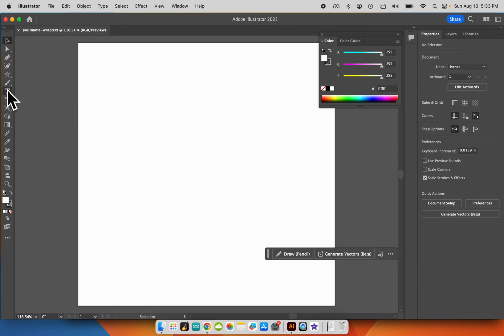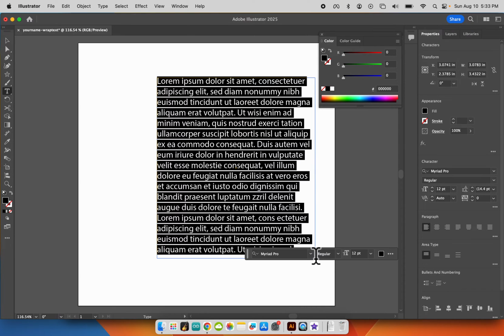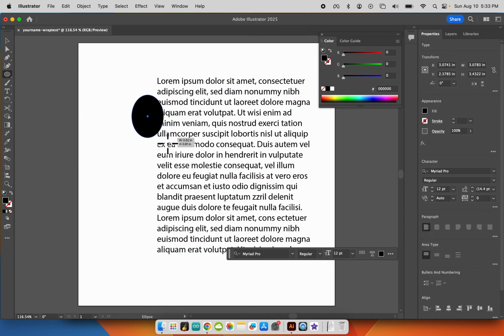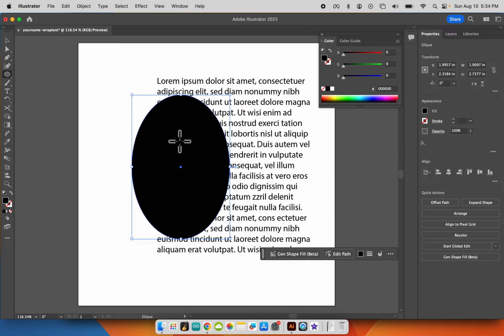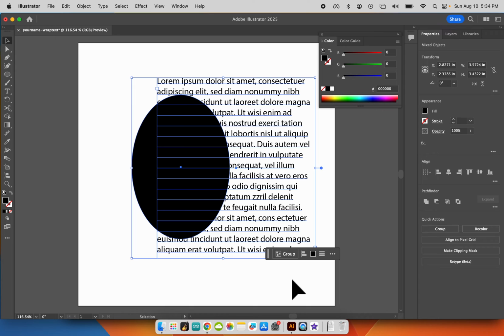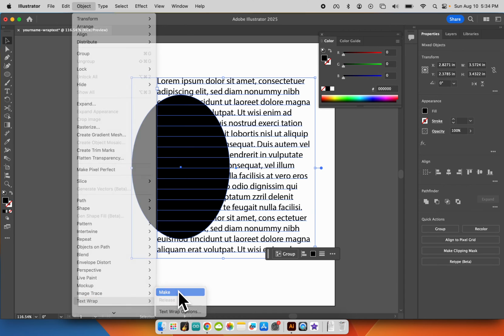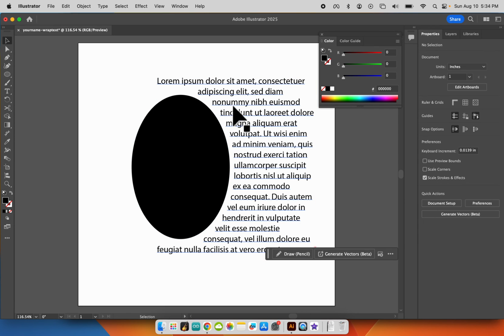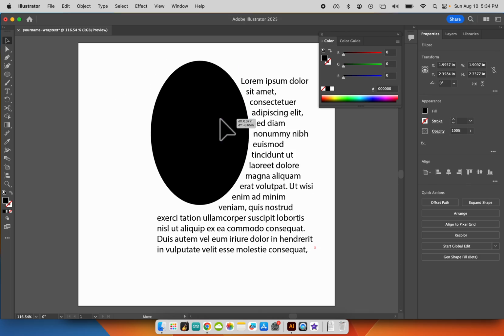How to Use Text Wrap in Adobe Illustrator